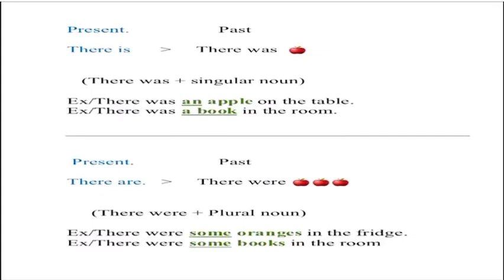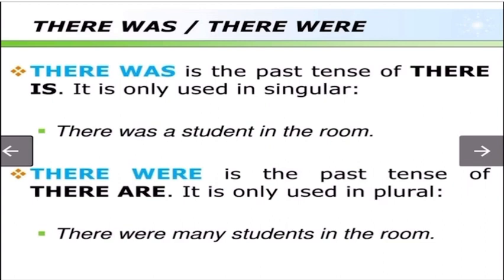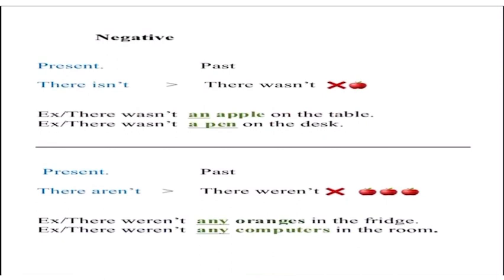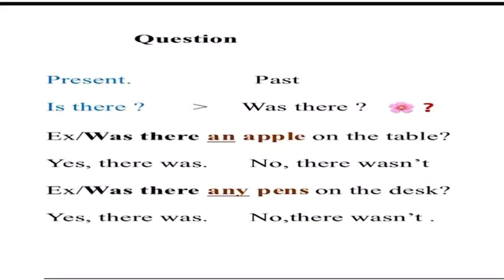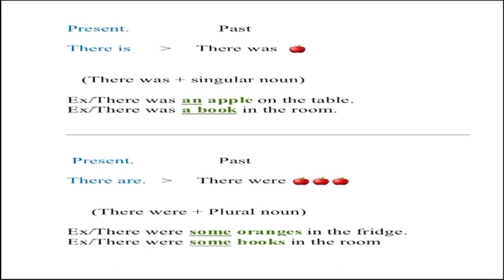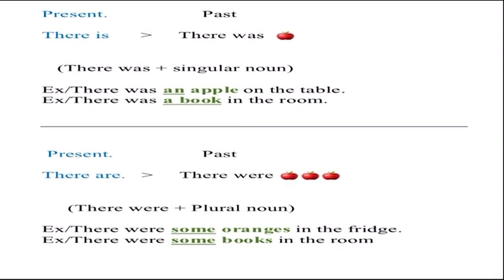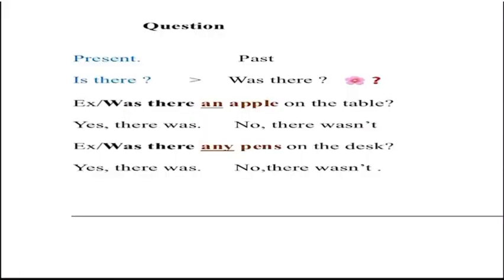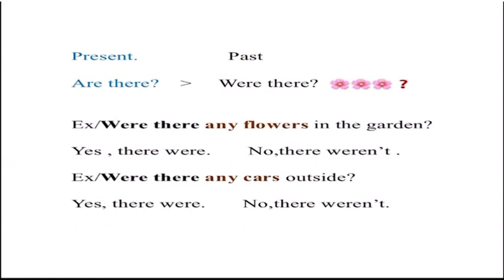Grammar friend / Unit 11 / There was , there were